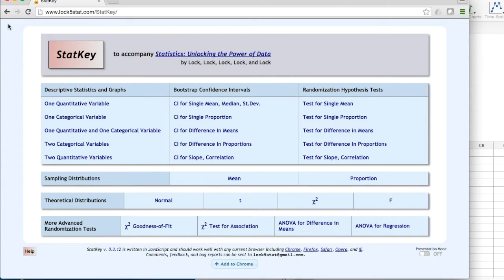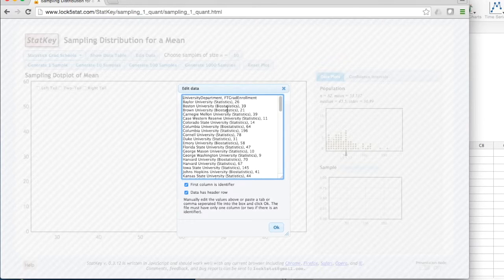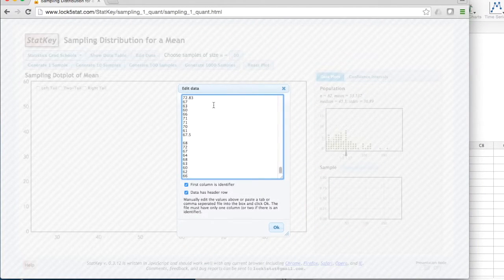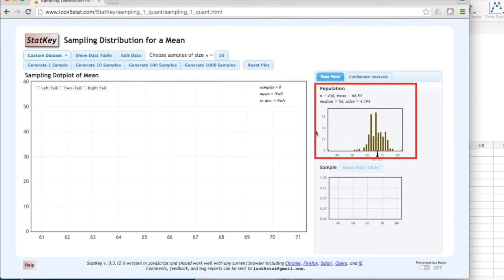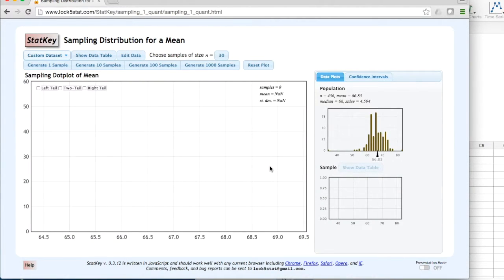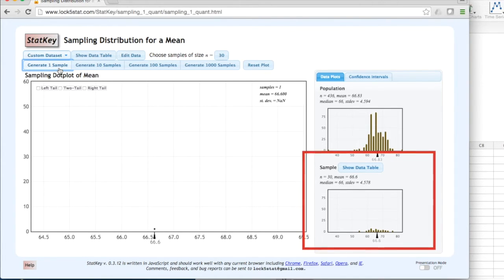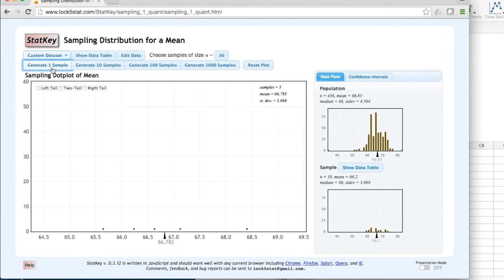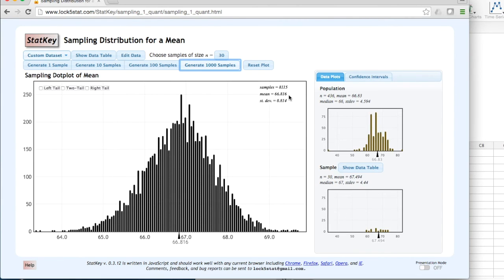STAT 200 Lesson 6 -- StatKey Distribution of Sample Means Demonstration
This video is about STAT 200 Lesson 6 -- StatKey Distribution of Sample Means